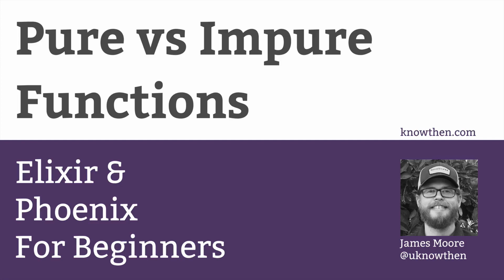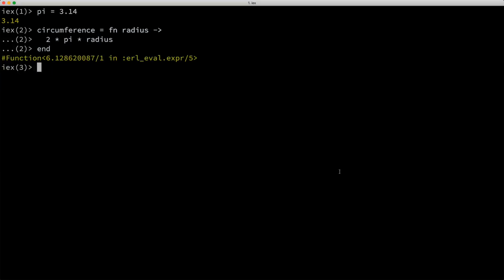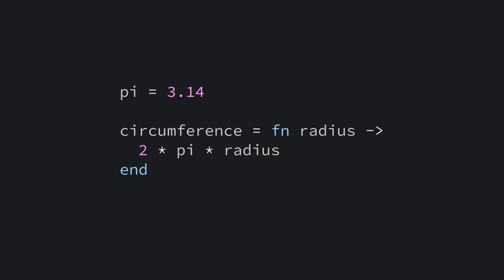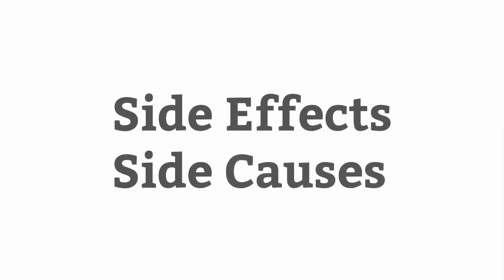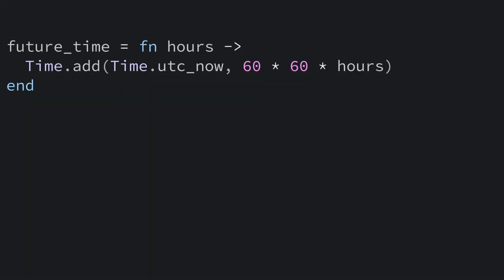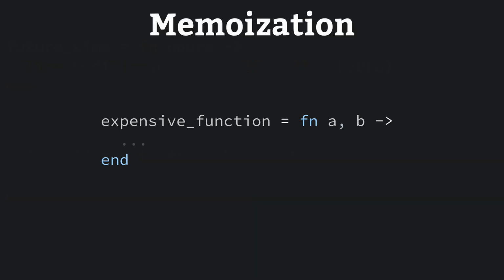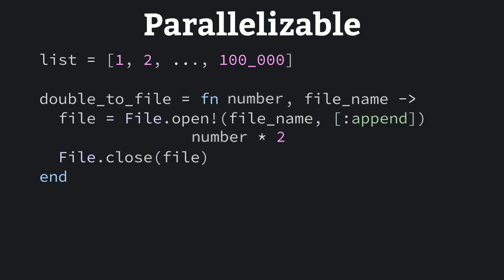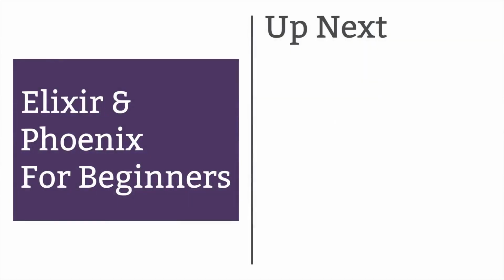Elixir & Phoenix for Beginners | 048 Pure vs impure functions